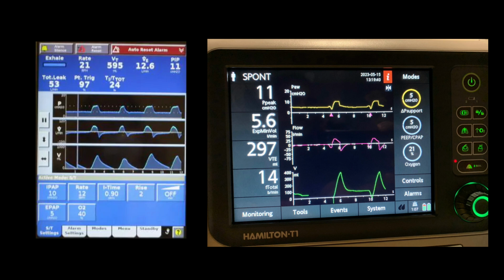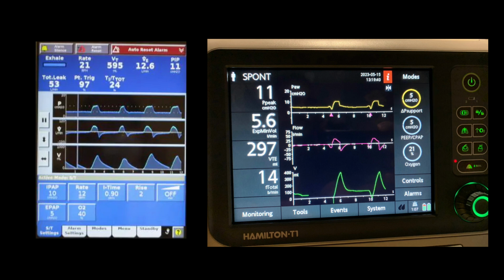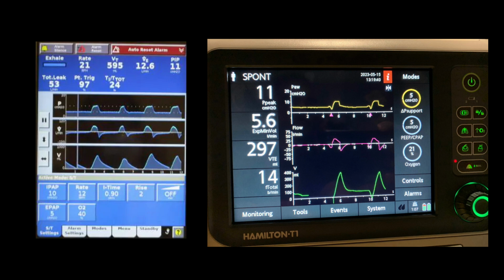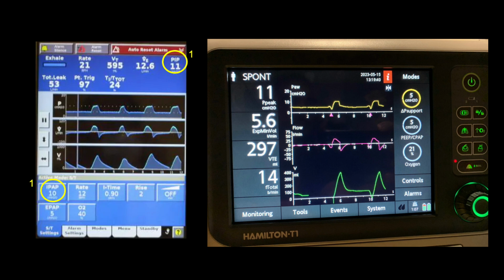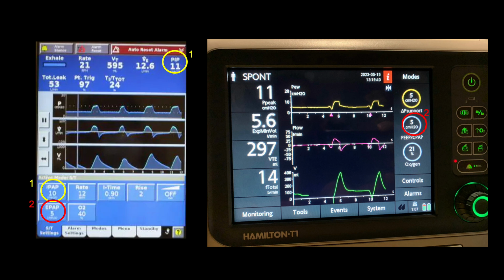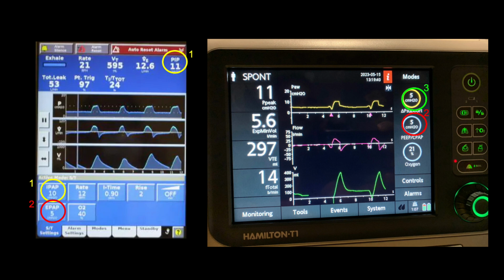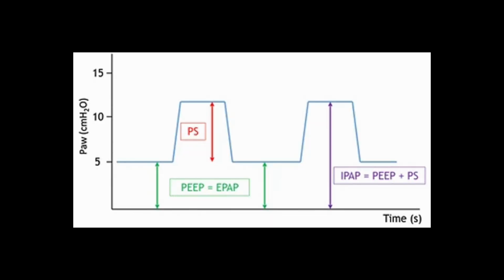Pressure Support for Lifeline